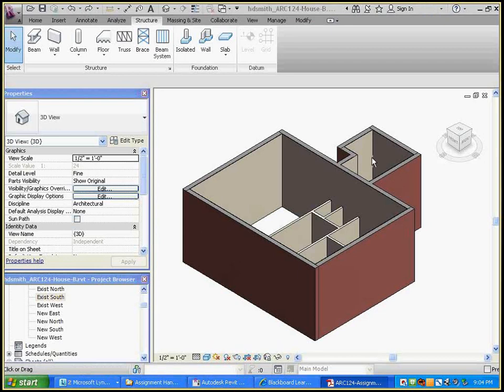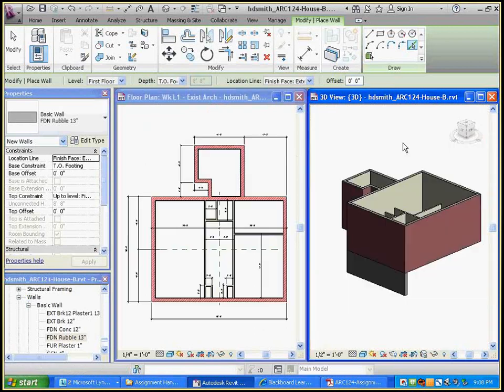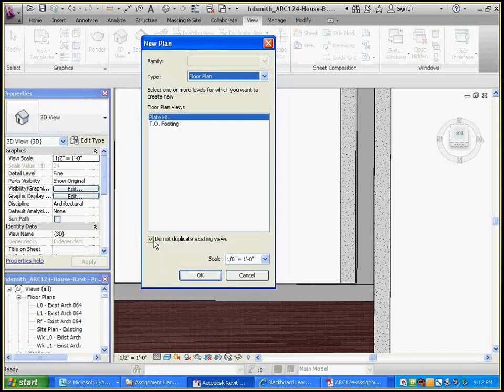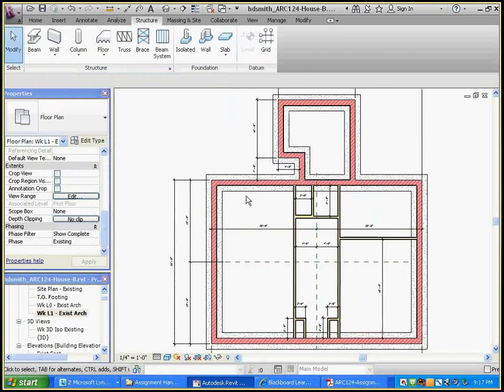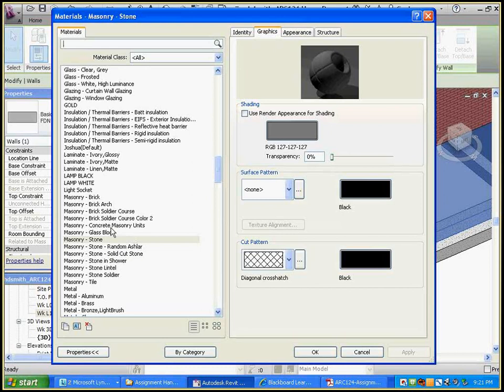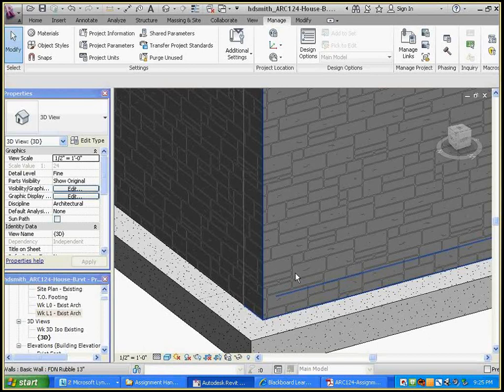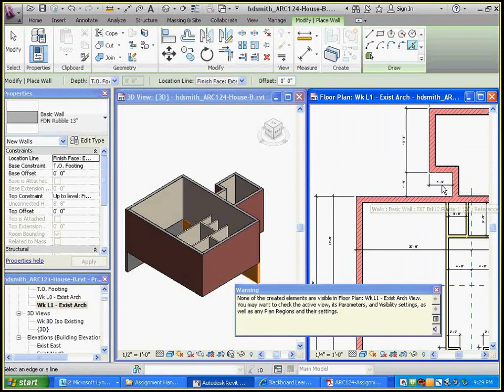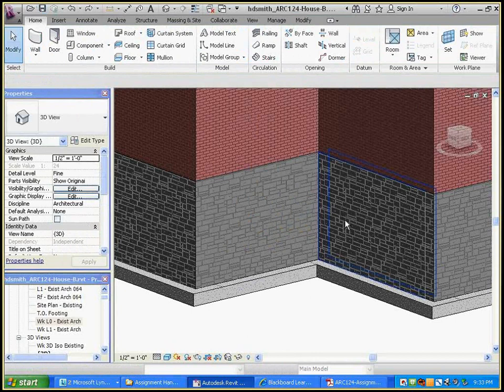Session 2 - Asst B - Foundations and . . . - Jun 07 2012 09.04.27 PM.wmv